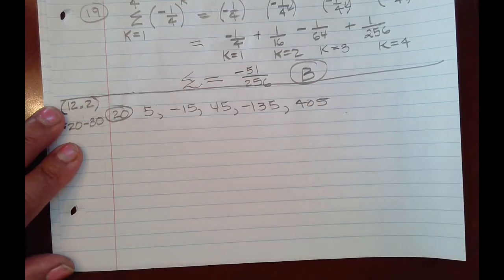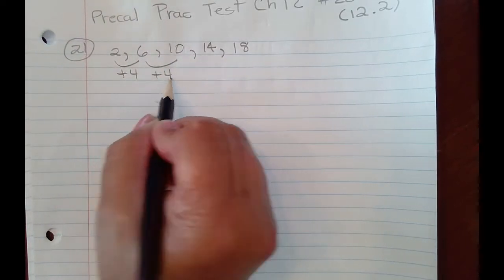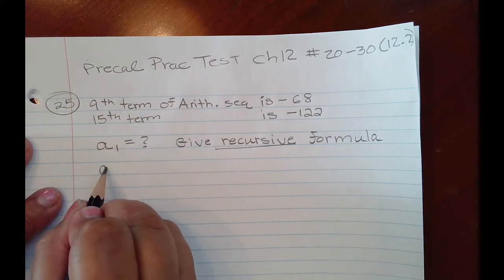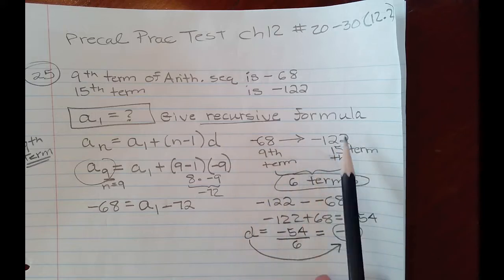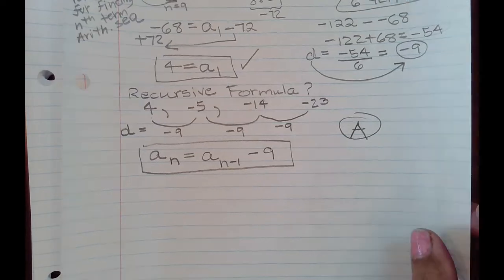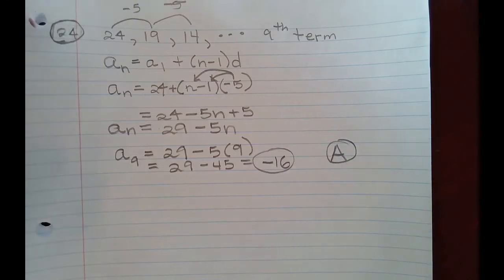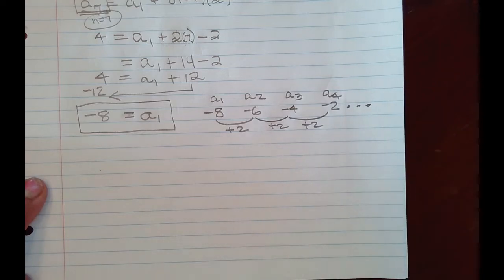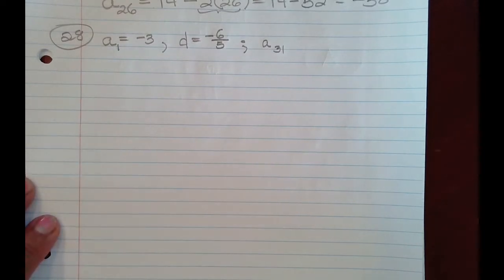Precal Practice Test Chap 12 #18-30